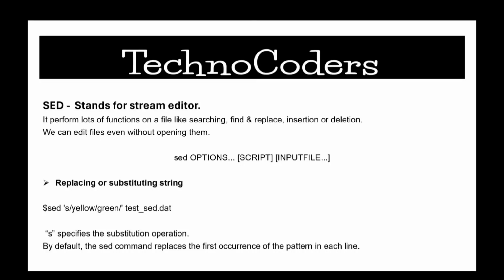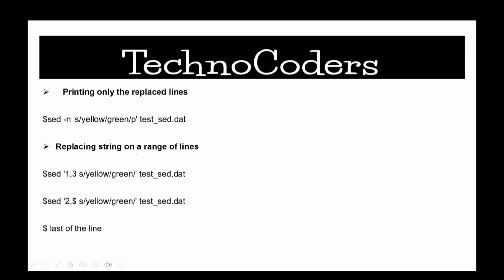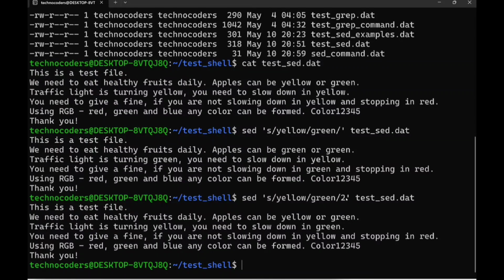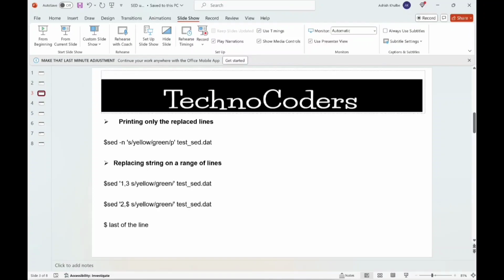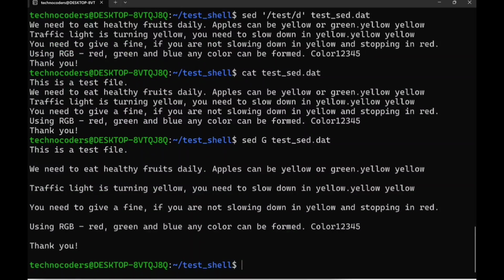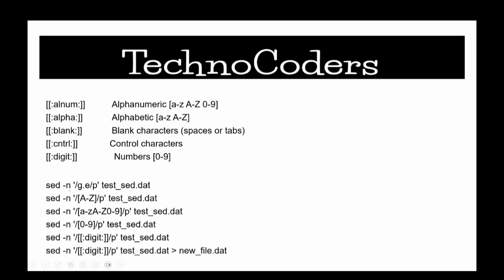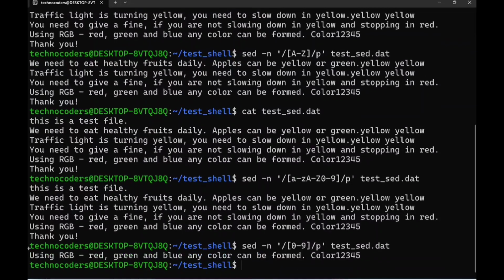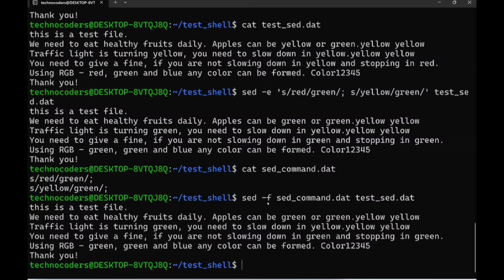Unix Basics Part 11 | sed |Frequently used commands | searching, find & replace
SED -  Stands for stream editor.
It perform lots of functions on a file like searching, find & replace, insertion or deletion.
We can edit files even without opening them.

sed OPTIONS... [SCRIPT] [INPUTFILE...]

1) Replacing or substituting string.

$sed 's/yellow/green/' test_sed.dat

 “s” specifies the substitution operation.
By default, the sed command replaces the first occurrence of the pattern in each line.

2) Replacing the nth occurrence.

$sed 's/yellow/green/2' test_sed.dat

 3) Replacing all the occurrence.

$sed 's/yellow/green/g' test_sed.dat

 4) Replacing from nth occurrence to all occurrences.

$sed 's/yellow/green/2g' test_sed.dat

 5) Replacing string on a specific line number.

$sed '4 s/yellow/green/' test_sed.dat

 6) Printing only the replaced lines.

$sed -n 's/yellow/green/p' test_sed.dat

 7) Replacing string on a range of lines.

$sed '1,3 s/yellow/green/' test_sed.dat

$sed '2,$ s/yellow/green/' test_sed.dat

$ last of the line

8) Deleting lines from a particular file.

Delete 2nd line
$ sed '2d' test_sed.dat

To Delete a last line
$sed '$d' test_sed.dat

To Delete line from range x to y
$ sed '2,4d' test_sed.dat

To Delete pattern matching line
$sed '/gre/d' test_sed.dat

9) Inserting blank lines.

Insert one blank line after each line –

Inserting blank lines
$sed G test_sed.dat
To insert two blank lines –
$sed 'G;G' test_sed.dat

 10) Regular Expression with SED.

1 ^ Matches the beginning of lines
2 $ Matches the end of lines
3 . Matches any single character
4 * Matches zero or more occurrences of the previous character
5 [chars] Matches any one of the characters given in chars, where chars is a sequence of characters. You can use the - character to indicate a range of characters.

$sed G test_sed.dat
$sed 'G;G' test_sed.dat

  Regular Expression with SED
1 ^ Matches the beginning of lines
2 $ Matches the end of lines
3 . Matches any single character
4 * Matches zero or more occurrences of the previous character
5 [chars] Matches any one of the characters given in chars, where chars is a sequence of characters. You can use the - character to indicate a range of characters.

/g.e/ Matches lines that contain strings such as g+e, g-e, gre, and g3e etc.
/g*n/ Matches the same strings along with strings such as german, green, gre1n etc…
/[tT]he/ Matches the string The and the
/^$/ Matches blank lines
/^.*$/ Matches an entire line whatever it is
/ */ Matches one or more spaces

[[:alnum:]]           Alphanumeric [a-z A-Z 0-9]
[[:alpha:]]            Alphabetic [a-z A-Z]
[[:blank:]]            Blank characters (spaces or tabs)
[[:cntrl:]]             Control characters
[[:digit:]]               Numbers [0-9]

sed -n '/g.e/p' test_sed.dat
sed -n '/[A-Z]/p' test_sed.dat
sed -n '/[a-zA-Z0-9]/p' test_sed.dat
sed -n '/[0-9]/p' test_sed.dat
sed -n '/[[:digit:]]/p' test_sed.dat

11) Options.

The '-e' option allows us to execute the multiple sed commands at once
1. sed -e 's/red/green/; s/yellow/green/' test_sed.dat

    write the command in the file ending with ; and then use it in below command
1. sed -f sed_command.dat test_sed.dat

Sample file used for testing: test_sed.dat

This is a test file.
We need to eat healthy fruits daily. Apples can be yellow or green.yellow yellow
Traffic light is turning yellow, you need to slow down in yellow.yellow yellow
You need to give a fine, if you are not slowing down in yellow and stopping in red.
Using RGB - red, green and blue any color can be formed. Color12345